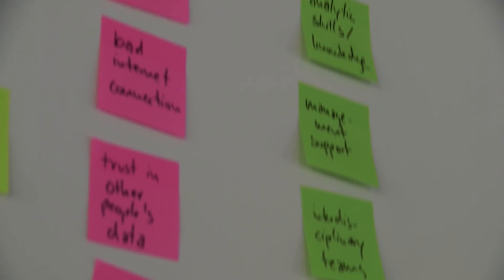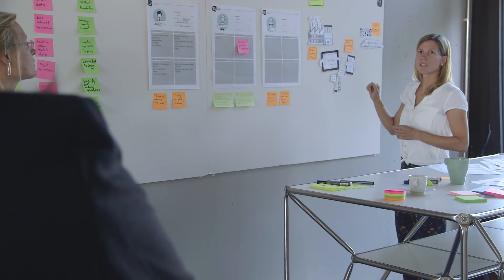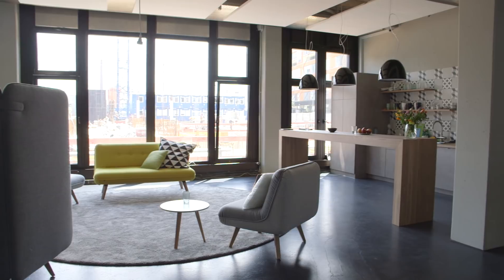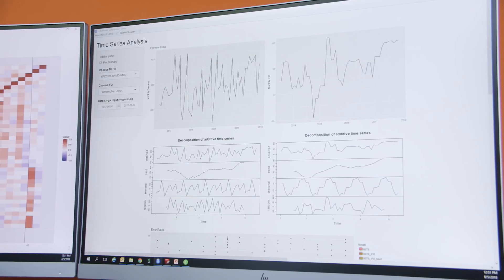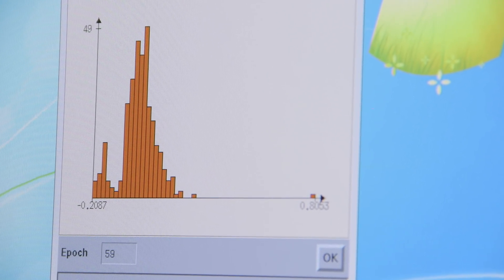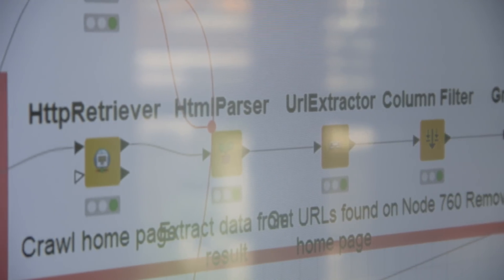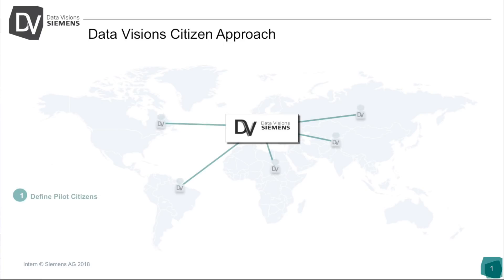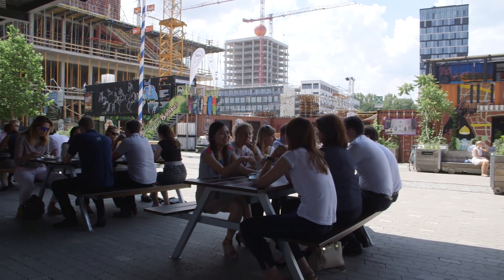Data Visions: What does the future of finance look like?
Maria Ferraro visits the newly founded DataVisions lab in Munich – a center of excellence in the domains of advanced analytics and robotics automation within the Digital Factory finance organization at Siemens.